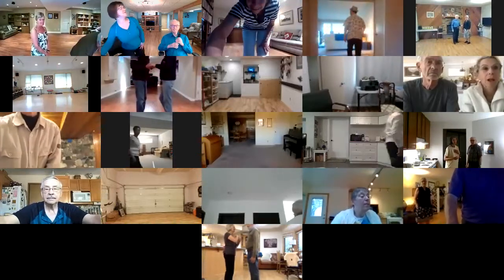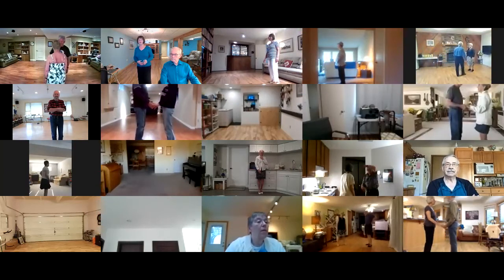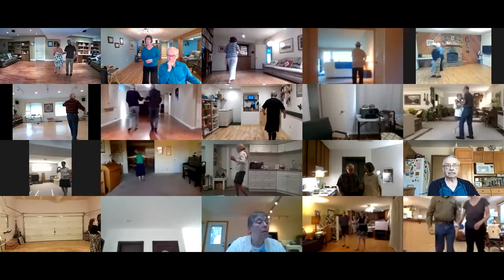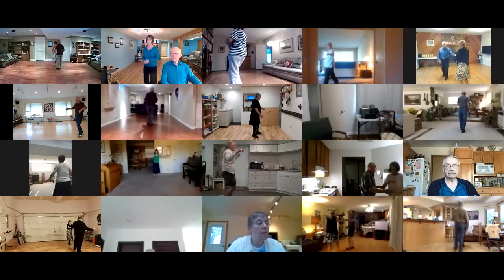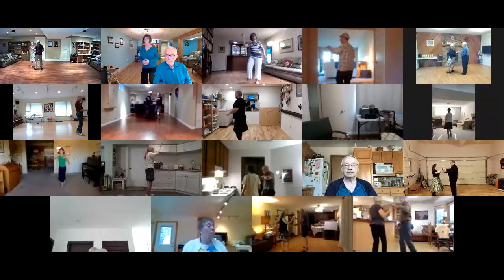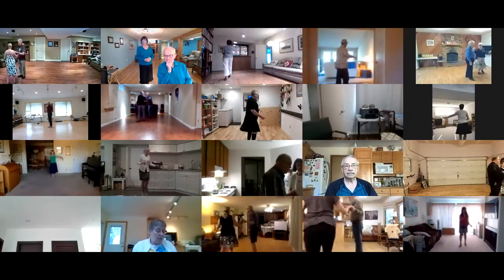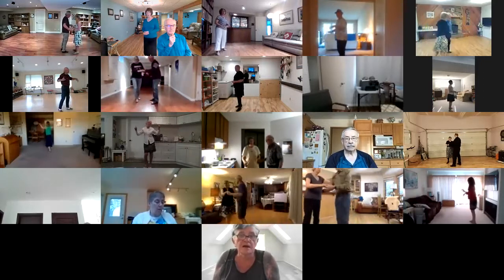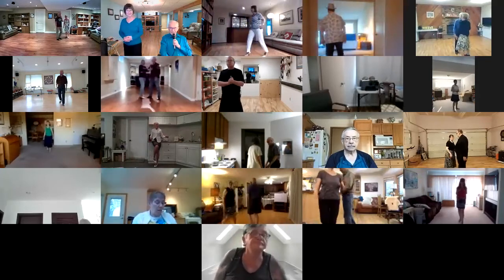Amore Secondo IV+1 Rumba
Round Dance, Choreographed Ballroom Dancing, Phase IV, Tuesday, June 8, 2021, cued by Mary Nelson.

We will continue doing these Zoom dances until restrictions are lifted for most dancers to get back to dancing with their clubs. When you sign in, please put your names and your location on your video, thank you.

Round Dancing (Cued Ballroom Dancing) is a great social/physical activity and good for mental stimulation. Hope you enjoy the dances. Would you like to join dancers like these when they can start back up after the lock downs, then check on your local area cuers/instructors by searching Round Dance, or Choreographed Ballroom Dance, or Square and Round Dancing Association in your area.